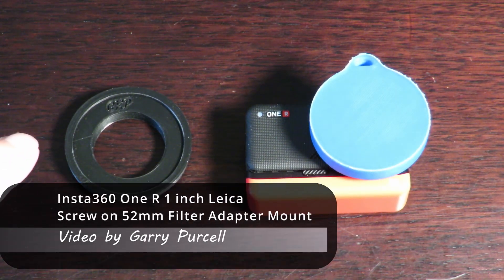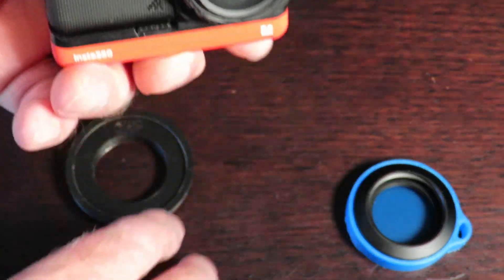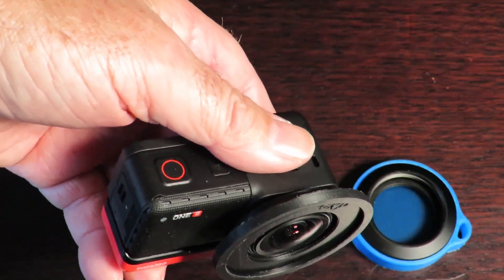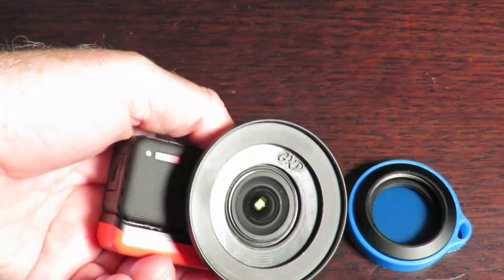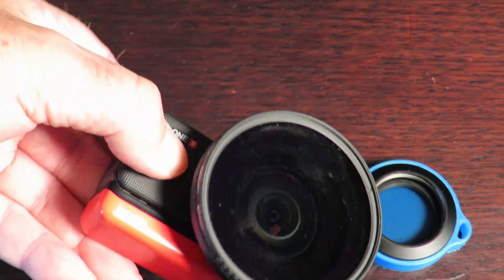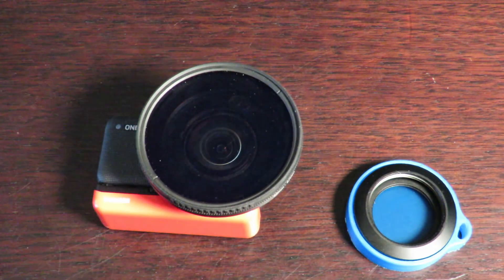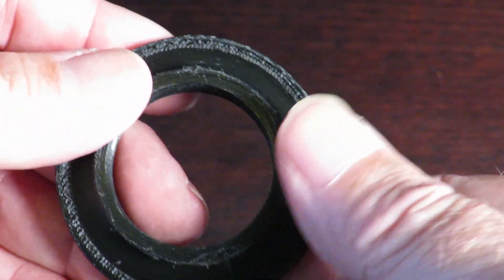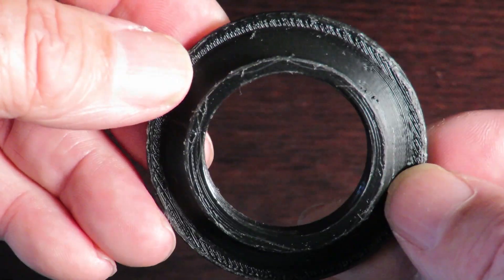📷 DIY 1 inch Screw on 52mm CPL ND Filter Adapter Mount for the Insta360 One R Leica mod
Screw on 52mm Filter Adapter Mount 3D Printed created in fusion 360 for the Insta360 One R 1 inch Leica mod.
I was asked a few times on different social media pages, and also on the Insta360 One R  forum, to design a 1 inch Leica CPL ND Filter Adapter Mount, that is easy to mount to the insta360 One R camera body, so here it is.

"I used Esun PLA+ 20% infill with tree supports, and Cura v4.8.0. to slice."